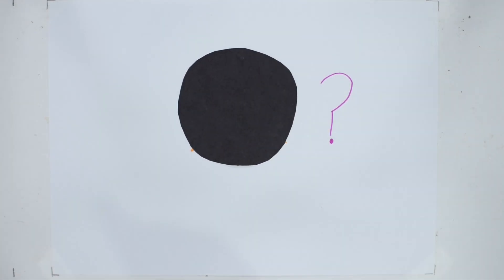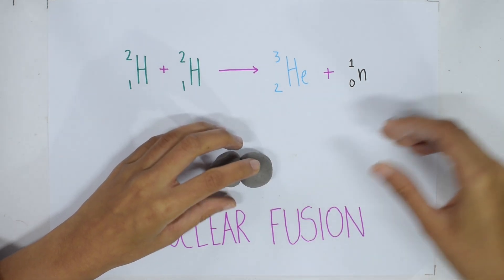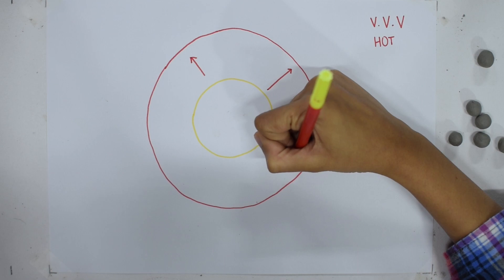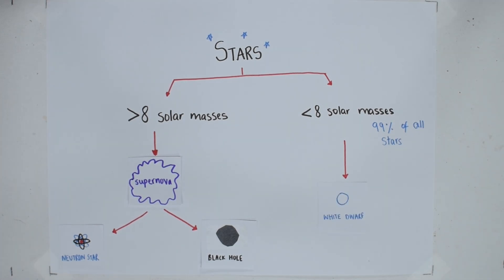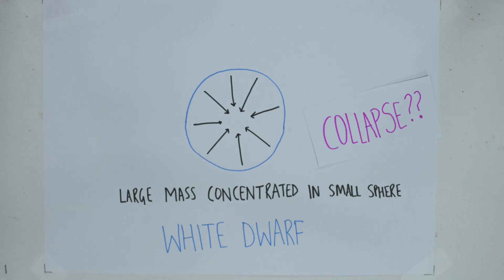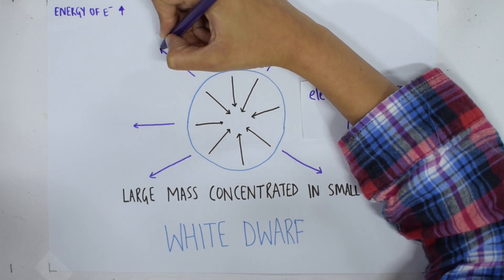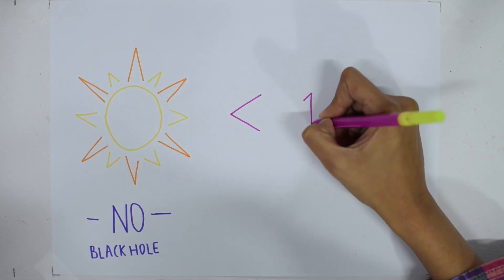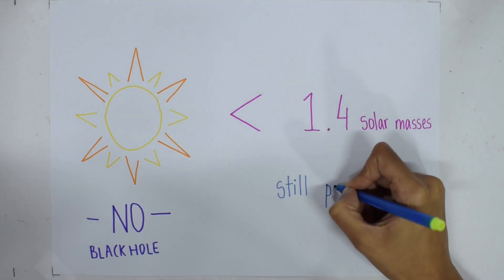The Chandrasekhar Limit!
The elegant upper limit for the mass of a white dwarf star, or in other words, how we know that the Sun won’t become a black hole.

Created for the 2019 Science Ambassador Scholarship.

Bibliography
Cain, Fraser. ‘What are the different kinds of supernovae?’. Universe Today: 15 March 2016. Web. Accessed 10 December 2018.

Stein, James. ‘The Chandrasekhar Limit: The Threshold That Makes Life Possible’. PBS: 20 January 2012. Web. Accessed 9 December 2018.

National Aeronautics and Space Administration. ‘The Life Cycles of Stars: How Supernovae Are Formed’. Web. Accessed 10 December 2018. imagine.gsfc.nasa.gov/educators/lessons/xray_spectra/background-lifecycles.html

White Dwarf Research Corporation. ‘Frequently Asked Questions’. Web. Accessed 10 December 2018.